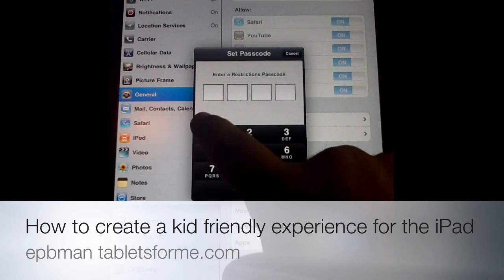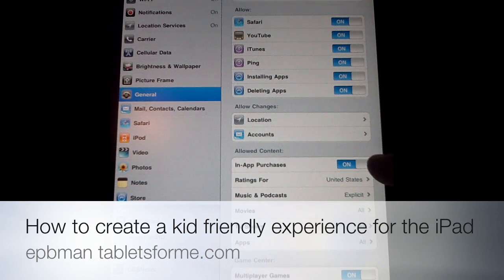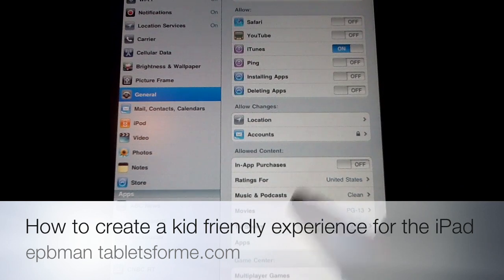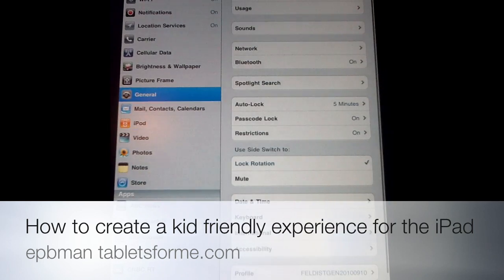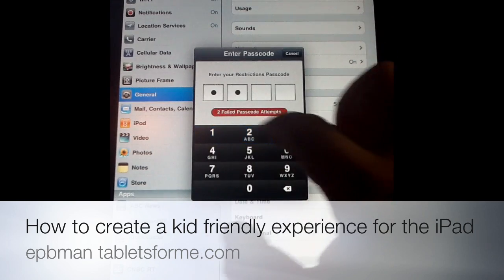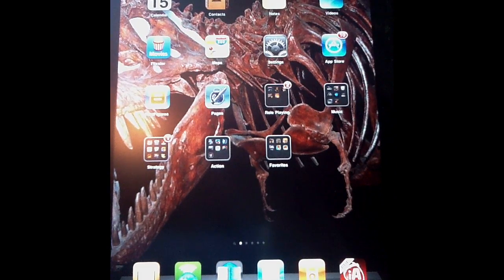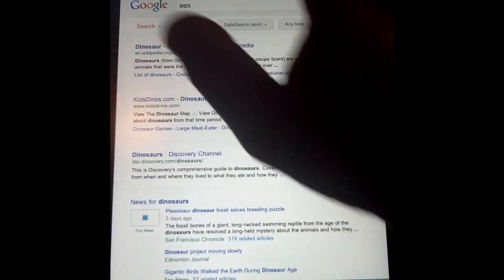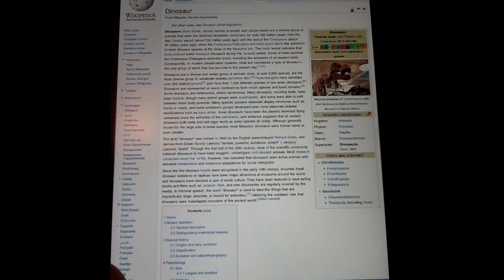How to make the iPad Kid Friendly with parental controls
Out of the box, the ipad lacks the same controls of a pc.  In this video i will demonstrate how to enable parental controls that make the ipad safe for kid use.  Also, I will show you a kid friendly browser that supports parental controls.  the browser is called Mobicip